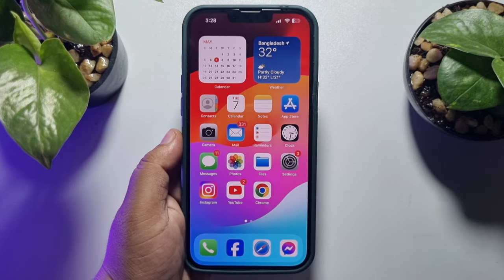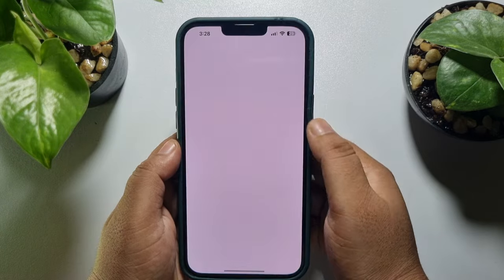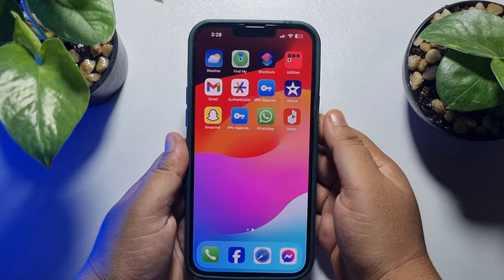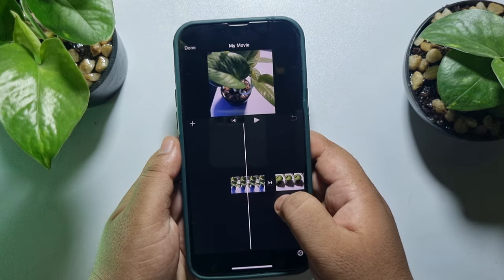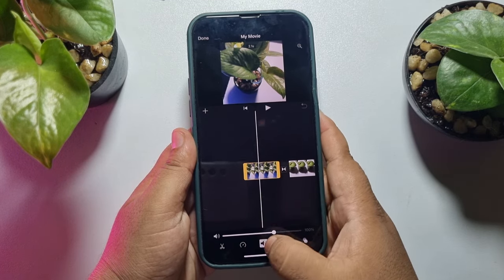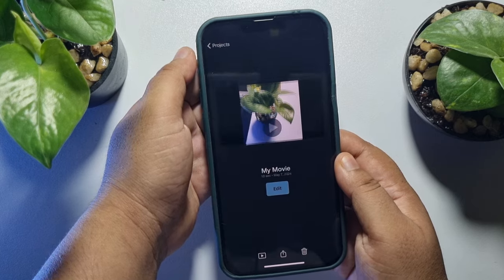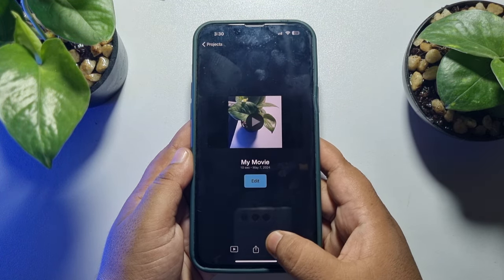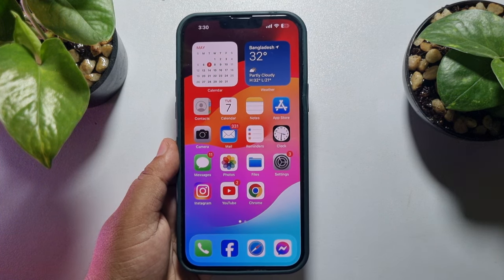How to merge videos on iphone | Full Guide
To merge videos on iPhone (vertical or horizontal), you can download any of the free video editing tools from the App Store

0.00 Intro
0.20 Installing iMovie App
0.50 Merge Videos
1.55 Saving Video
2.30 Outro

How to combine videos on iPhone without an app
How to merge videos in phone
How to combine videos on iPhone free
How to combine videos on iPhone for Instagram
How to merge videos on Android
How to put video clips together to make one video free
How to combine videos on Android free
How to put two videos together on Samsung